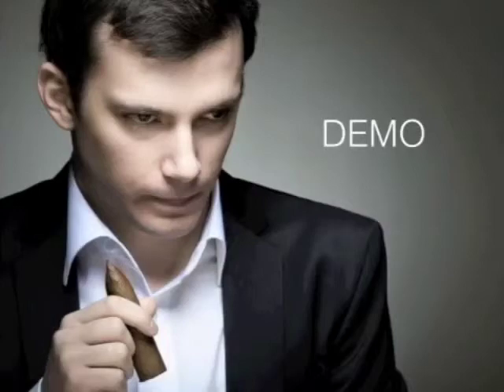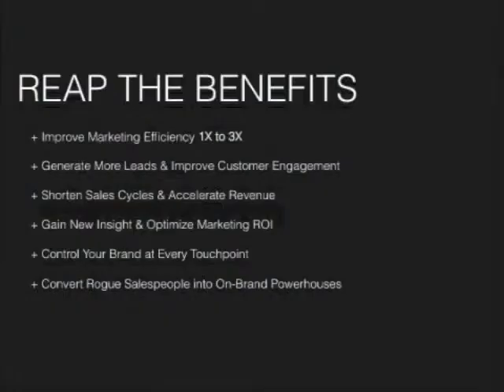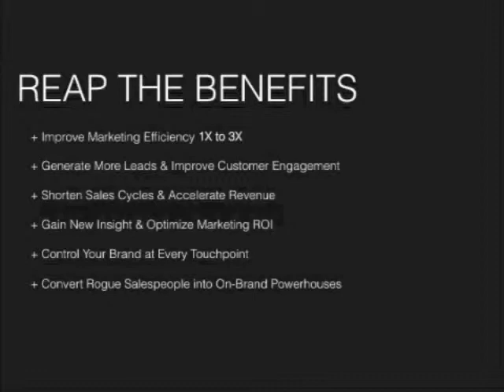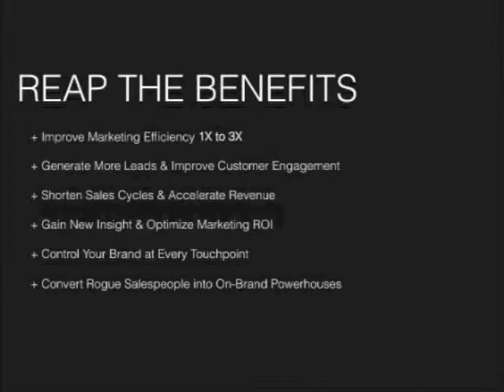Rogue Marketing Webinar - Marketing Automation for Sales Enablement: Part 4 of 4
- Rogue Marketing: Turn a Pain in the Neck to a Powerful Asset. webinar to get inside the Rogue Marketing phenomenon learn how to turn it from a liability into a powerful sales strategy. The presentation will cover

+ Identifying the signs, causes and effects of Rogues
+ Closing the gap between marketing and sales
+ Balancing brand control and customization freedom
+ New tools that will turn rogue marketers into powerful assets